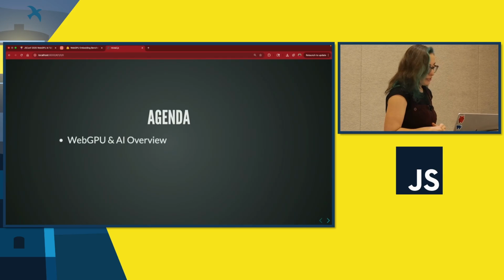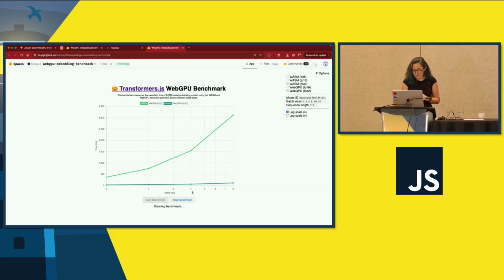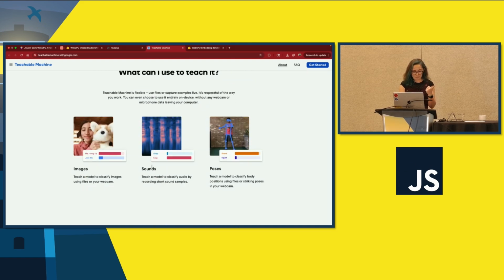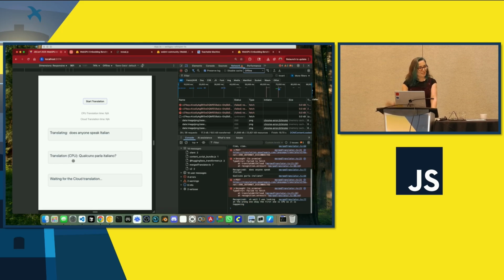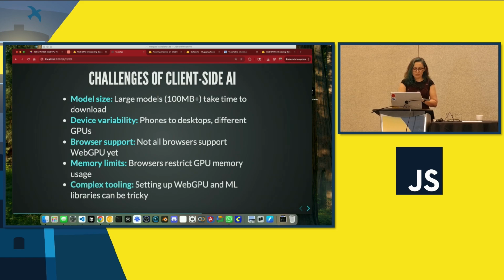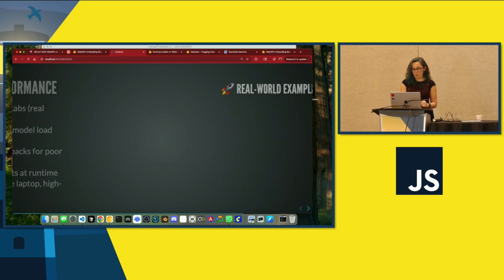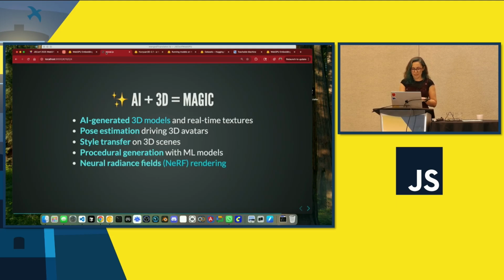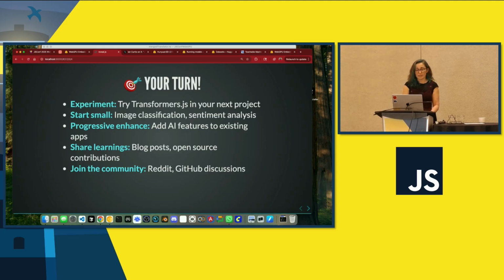Unleashing AI and 3D With WebGPU - Ayşegül Yönet, ARtistus, LLC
The web just leveled up — and so can your projects. With WebGPU finally landing in browsers, developers now have blazing-fast access to GPU acceleration for both real-time 3D rendering and AI inferencing right in the client. In this talk, we’ll dive into how WebGPU transforms the landscape for web-based AI and immersive experiences, leaving the limitations of WebGL and slow CPU-bound ML in the dust. Whether you're building AI assistants in WebXR, web-based games, or next-gen data viz tools, this session will show you how to push pixels and predictions on your browser.